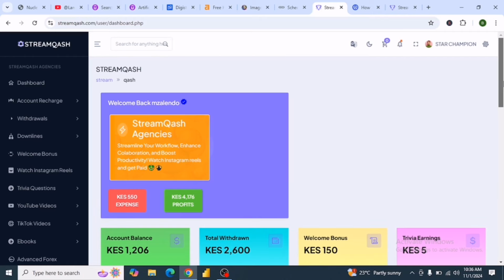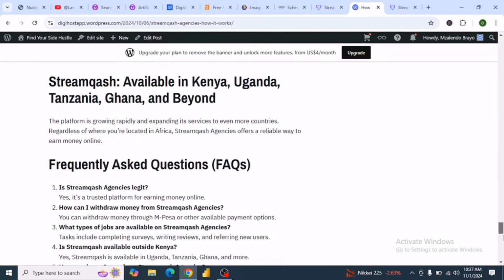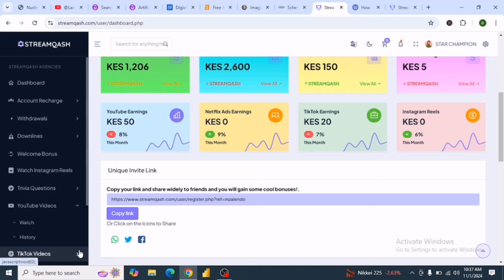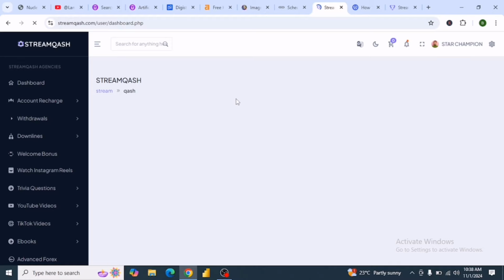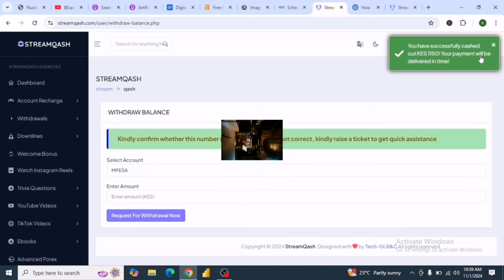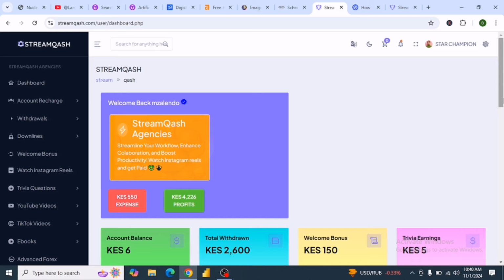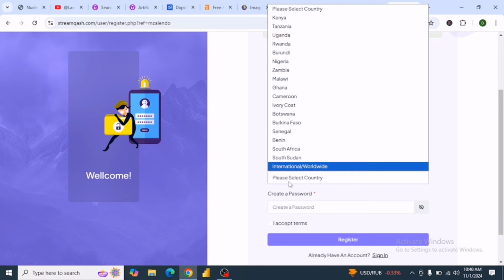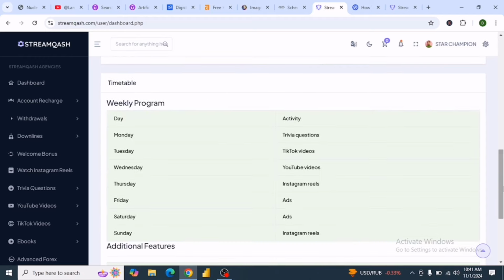How To Make Money With Streamqash Agencies Kenya